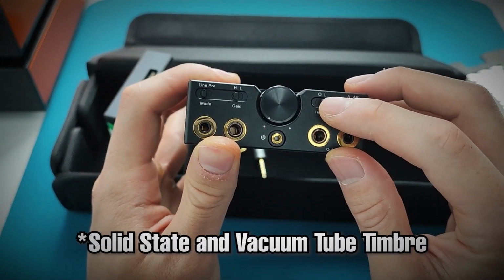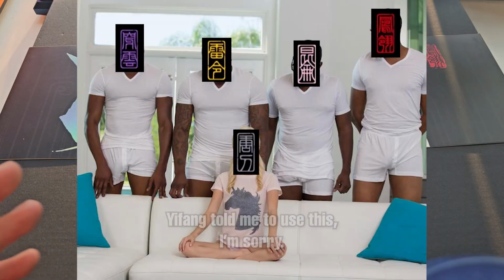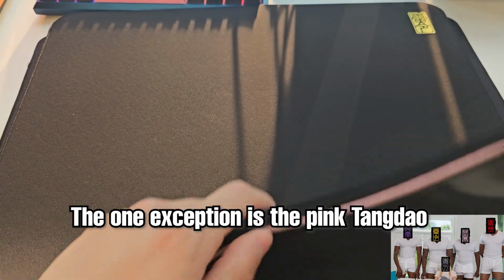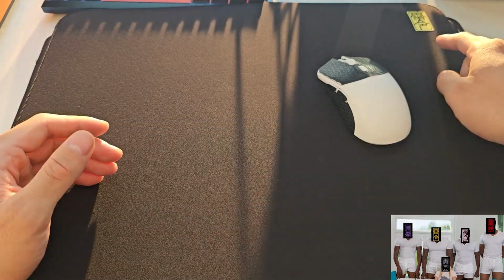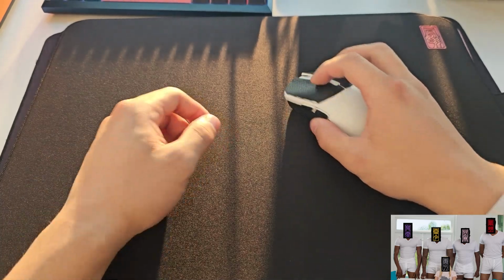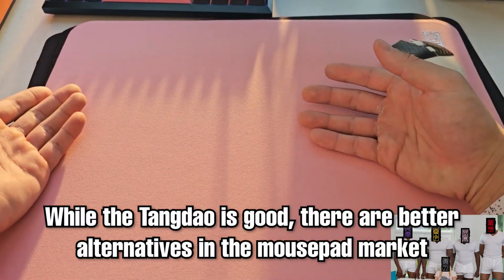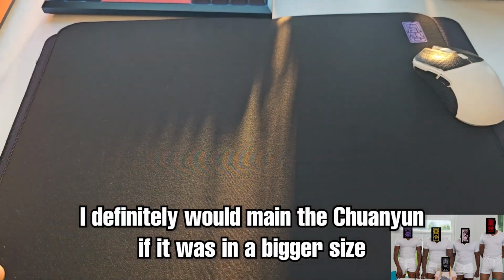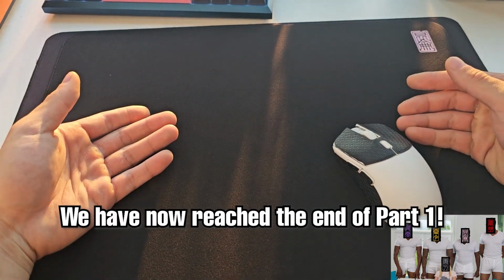Slept on excellence. (EspTiger ShanHai Series Review)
Huge thanks to Daniel, Addice, and EspTiger for sending me the their entire lineup for review!

Intro : 0:00
Details, Features, Unboxing : 0:48
Base : 2:21
Stitching : 3:13
The pads : 3:40
Lei Ling : 3:53
Feng Ling : 5:17
Tang Dao : 6:17
Chuan Yun : 7:10
Kun Lun : 8:40
Conclusions : 9:55

I believe this to be a huge step in the right direction for EspTiger. Quite a few fantastic releases in this series that have been slept on. Check them out!